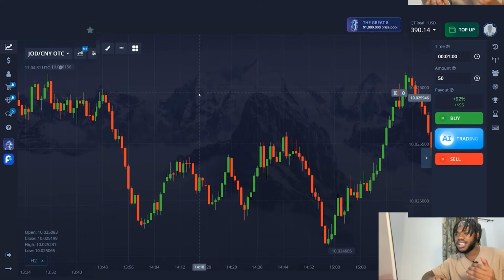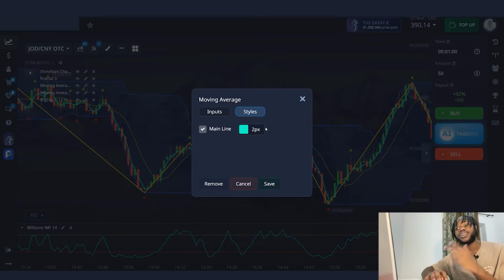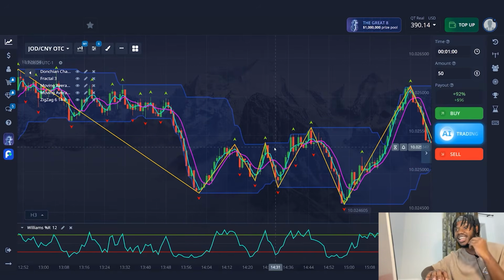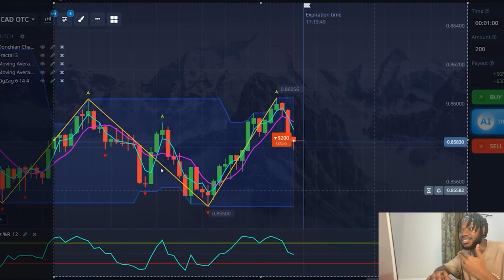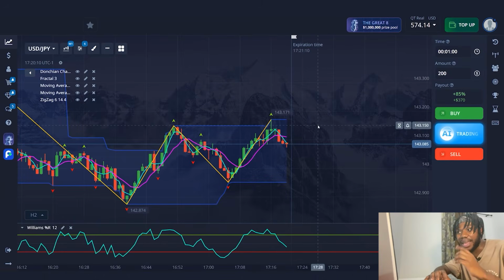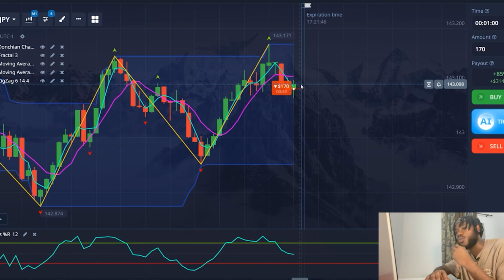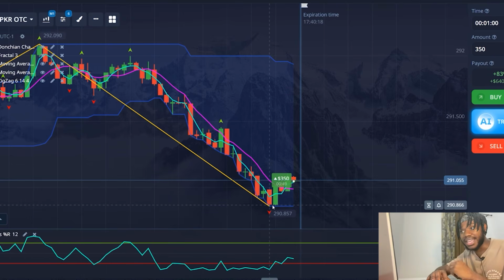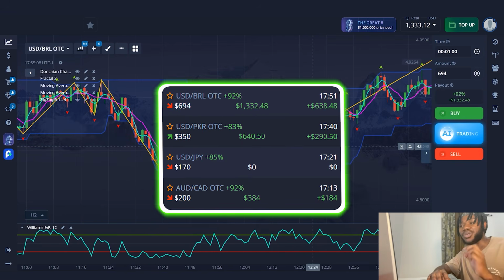Stop Losing Money on Pocket Option! How I Win Every Trade using ZigZag Strategy